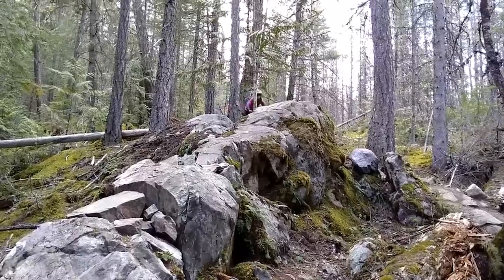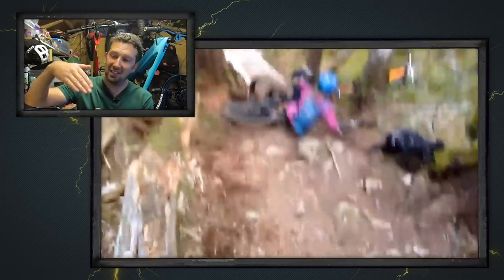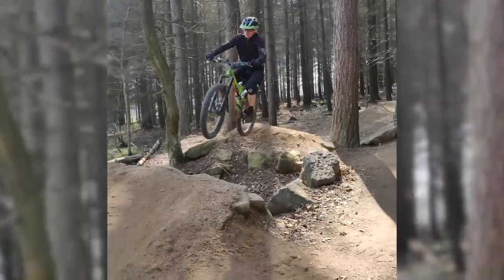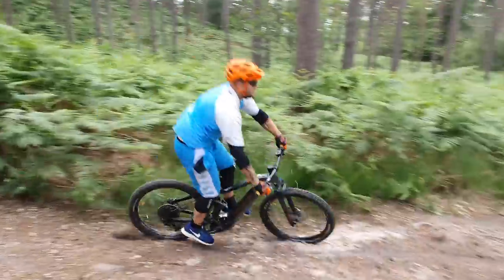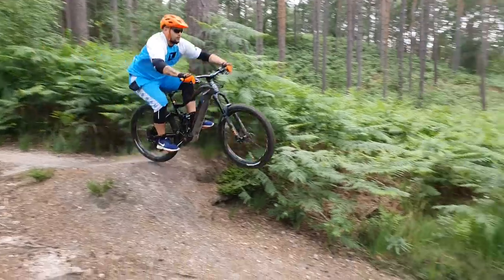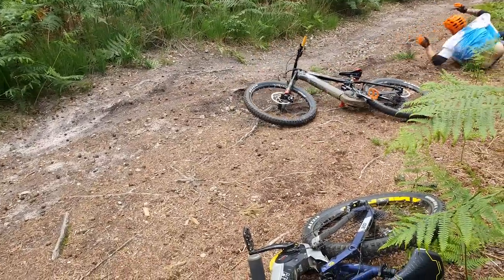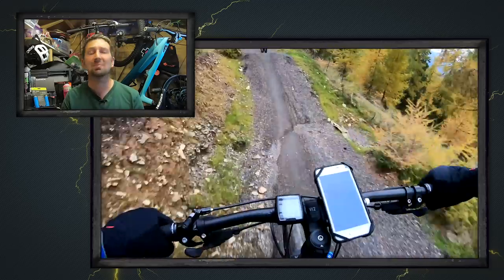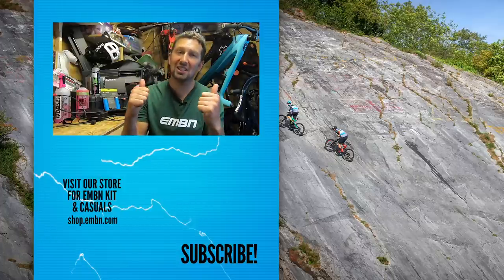E Bike Crash Analysis | How To Stop Crashing On Your EMTB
Every mountain bike rider crashes; sometimes it's unavoidable, but sometimes it can be helped. Here's Chris with some tips on how to stop crashing on your Electric MTB 🤘

What did you think of this video? Did you find the tips helpful?

Pulphead - Senchi
Dormancy - Senchi

- The know-how…
- The skills…
- The tech…
- The inspiration…